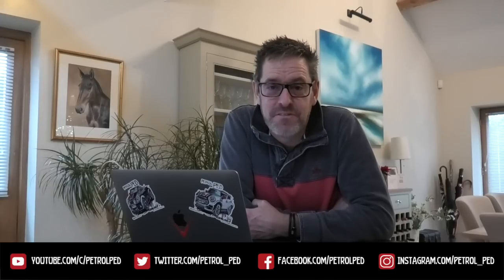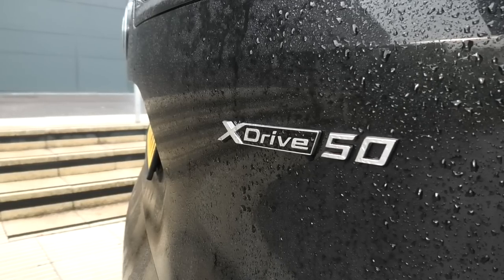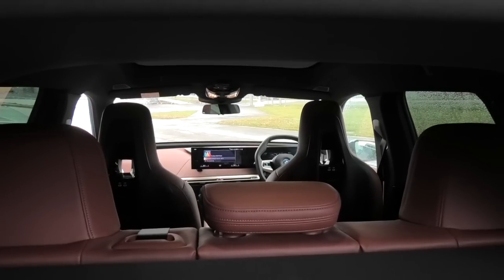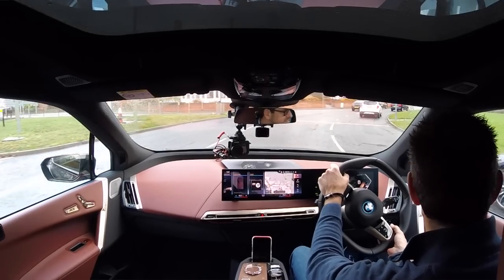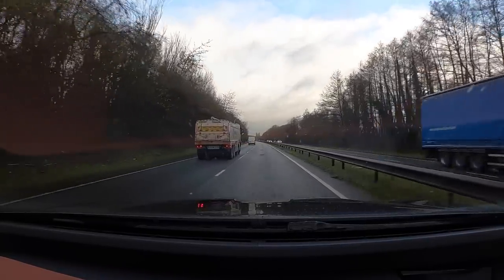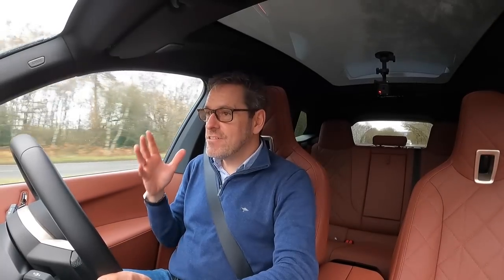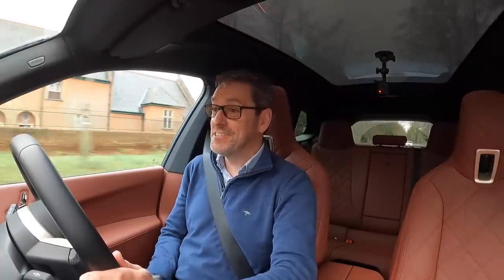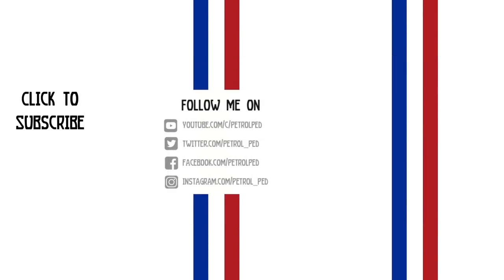2022 BMW iX xDrive50 - REVIEW - Is this the best All-Electric SUV ?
It's fair to say the BMW iX xDrive M50 has controversial looks and a hefty price tag of £98,000 plus options !

Putting that to one side though I think this is one of the best cars to come out of BMW in recent times. It has an edgy and modern interior, is packed full of ground breaking technology and drives really well.

Can the positives out-weigh the negatives ? How fast is it to 62 ? What is the range ? How much does it cost...really ?